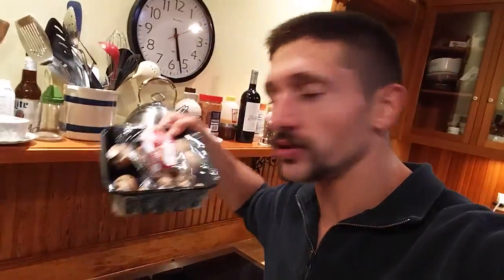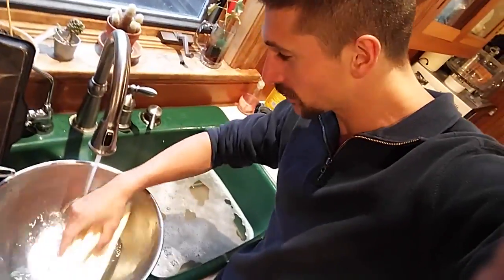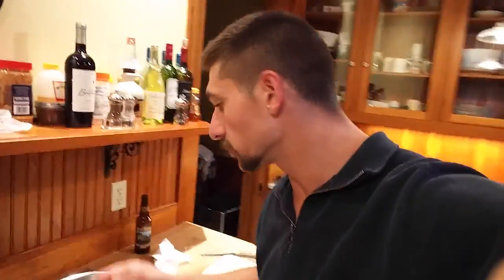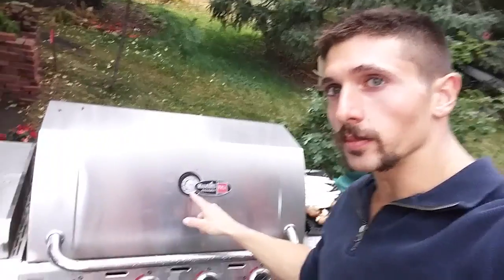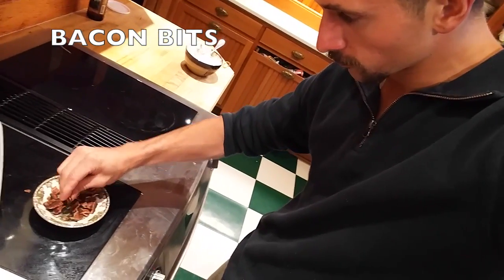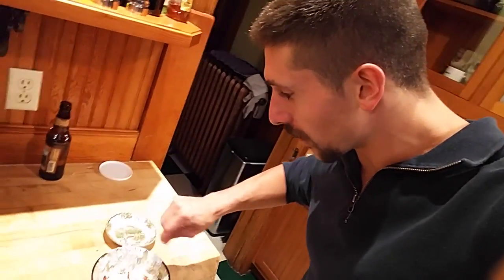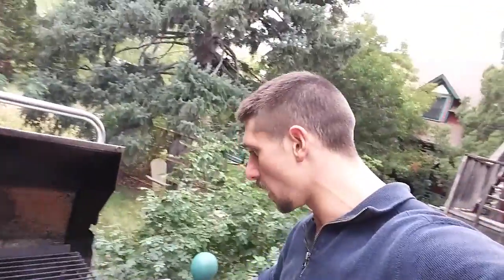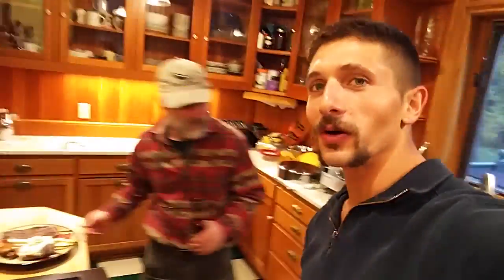Cooking for my love on our barbecue. Steak, white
Cooking dinner for Chris because I want to be a good guy to him.  I'm a great cook!

FAQ:
How old are you? -wyo russ 26 -Chris 54
What do you use to edit videos? - imovie
What camera do you film with? - Panasonic G7
What camera do you vlog with? - My LG G4 or my Panasonic G7
What do I use to make thumbnails? -Adobe Photoshop Elements 14 Editor